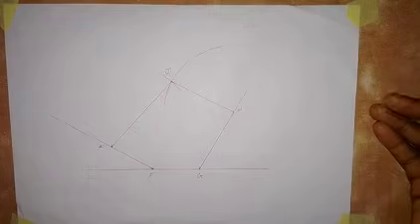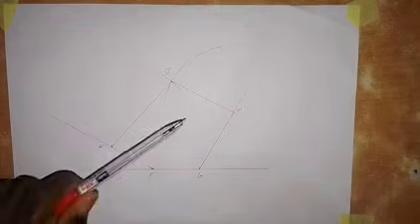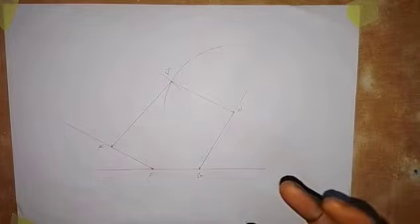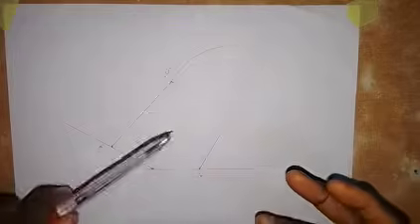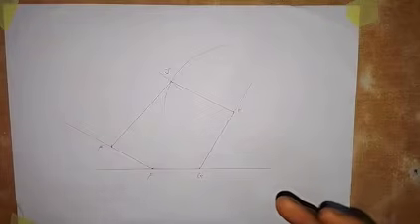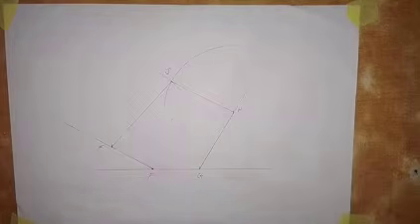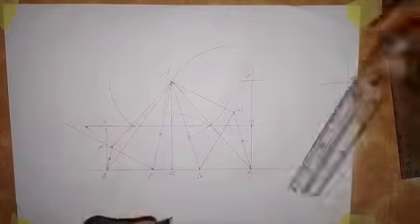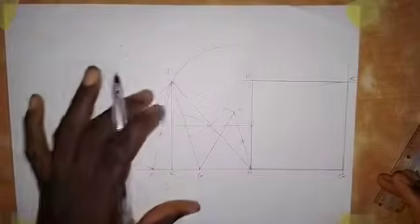2025 WAEC PAPER 2 QUESTION 4 - A SQUARE EQUAL IN AREA TO A GIVEN POLIGON